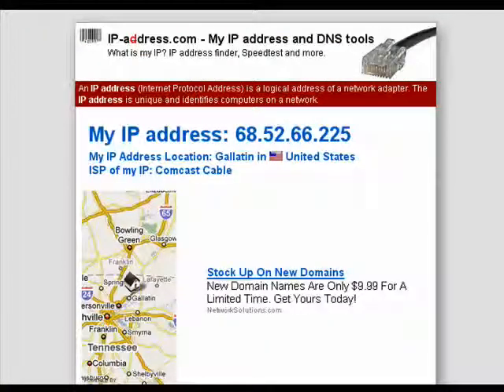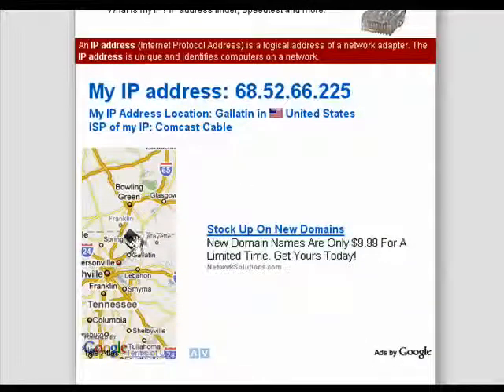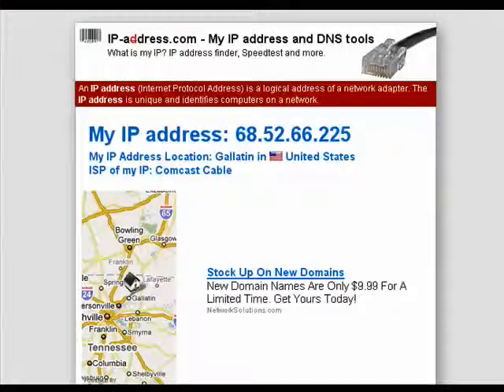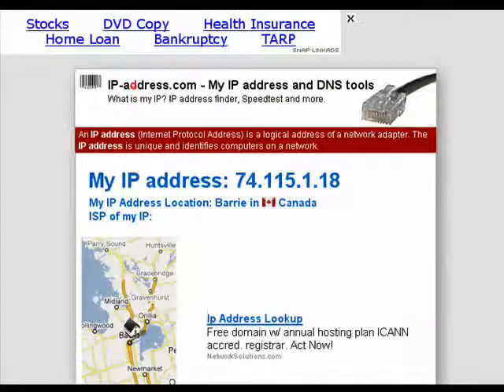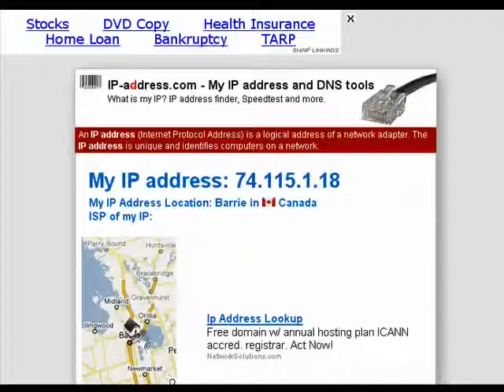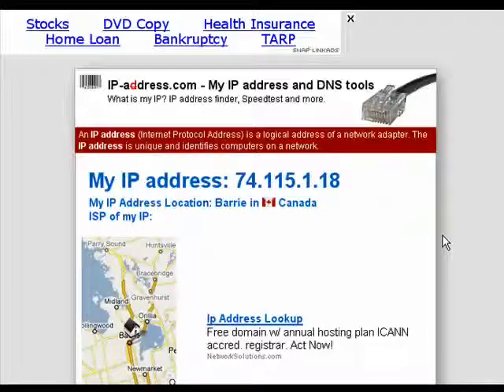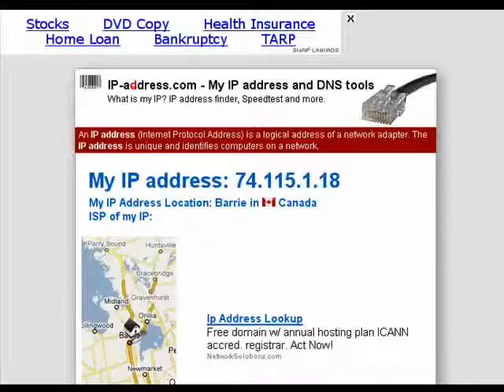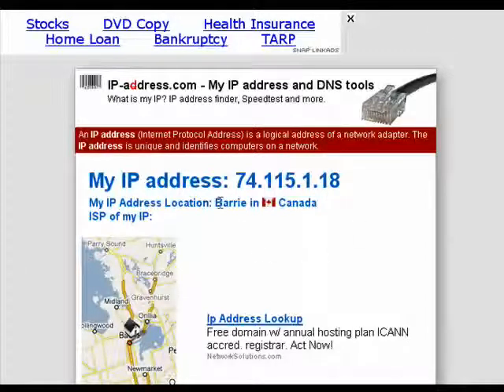How to surf privately with Hotspot Shield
When you surf the Internet you reveal yourself to the sites you visit. Your IP address is unique and it also indicates your location geographically. If you want to surf anonymous you can be! A Internet tutorial by butterscotch.com.